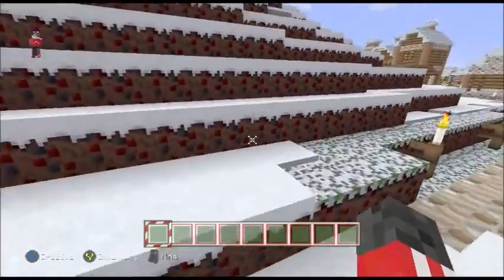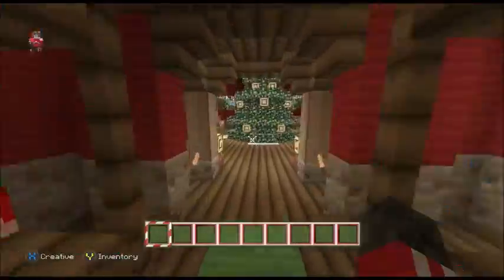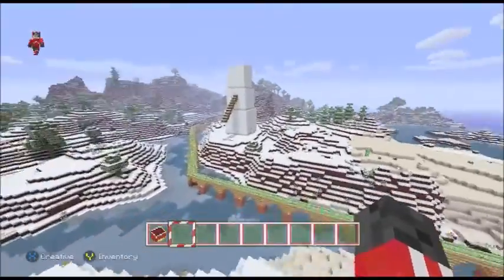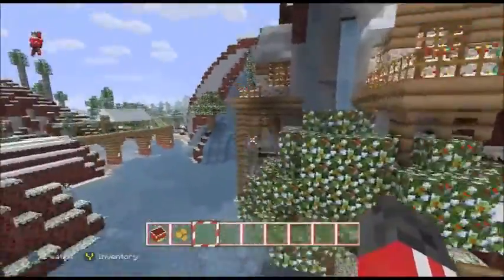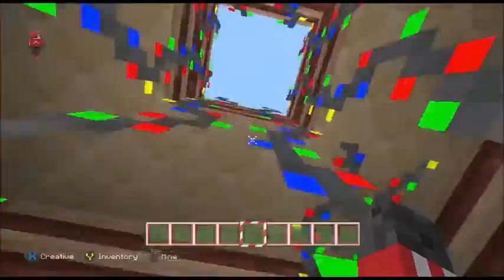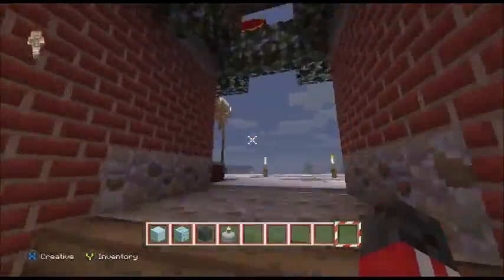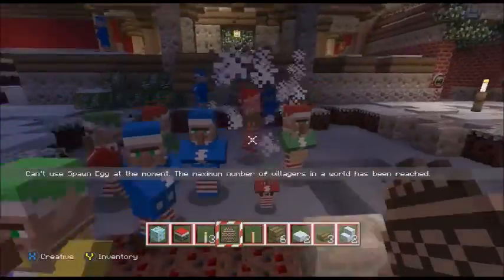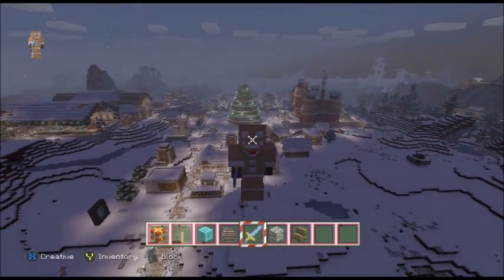'Blowing up Santa's Workshop!' Minecraft Christmas World Exploration (2016)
In this video, we explore the Christmas minecraft map, and summon the wither to blow up Santa's workshop!